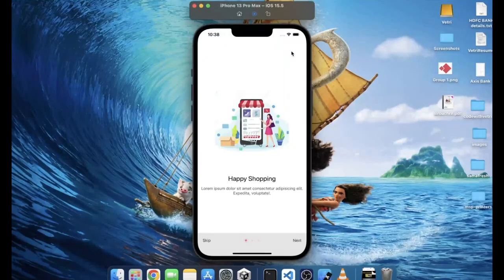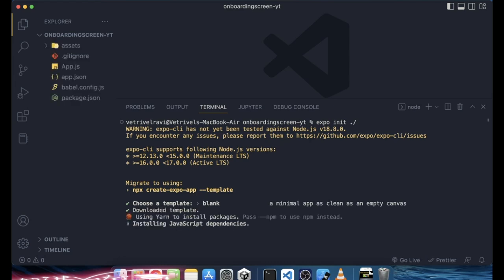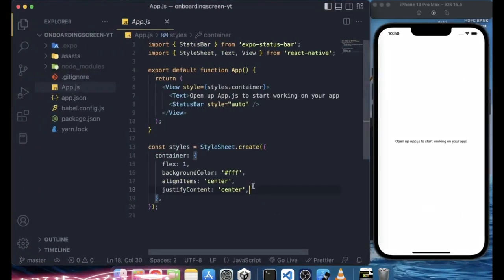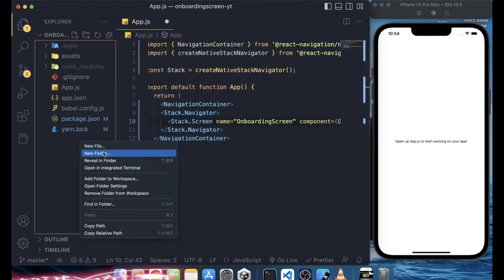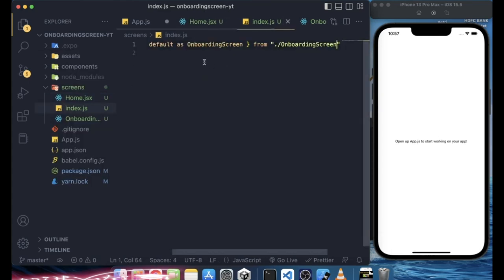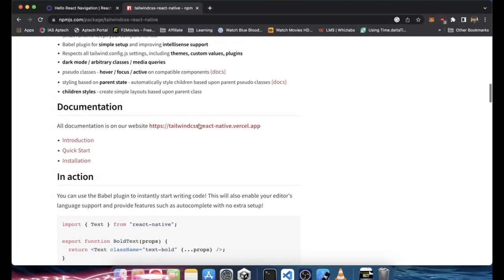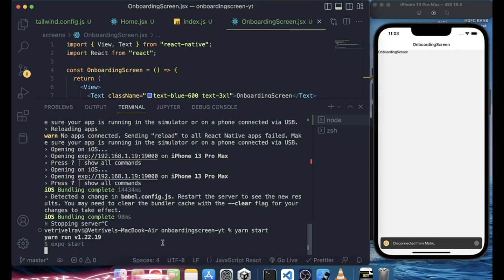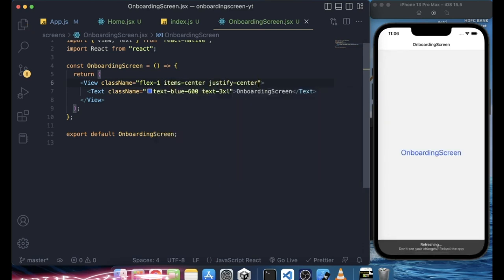🧱 React Native Expo Go –Travel Personal Assistant App Dev. Pt 24–Onboarding Screen Example Part 1 🚀📲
Welcome to Part 24 of the React Native Expo Go – Travel Personal Assistant App series! In this episode, we begin building a sleek and functional Onboarding Screen to welcome new users and walk them through the app’s key features.

An engaging onboarding experience is essential for user retention and setting expectations from the start.

✅ What You’ll Learn in This Video:
✔️ Setting up the onboarding screen structure
✔️ Designing layout using Tailwind and Flexbox
✔️ Integrating static content and hero images
✔️ Creating smooth navigation to the main app
✔️ Planning for multi-screen onboarding flow

💡 Why This Step Matters:
🔹 First impressions count—onboarding defines user experience
🔹 Guides users on what to expect and how to use your app
🔹 Adds polish and professionalism to your application
🔹 Establishes visual and brand consistency early on

In Part 25, we’ll extend the onboarding flow by adding interactive slides and navigation indicators!